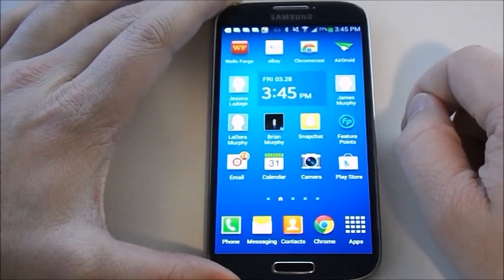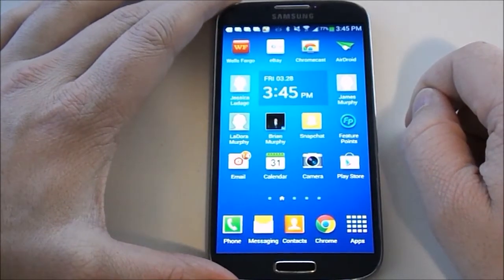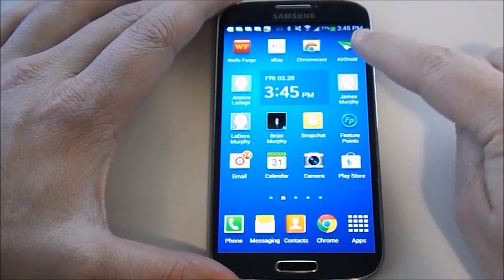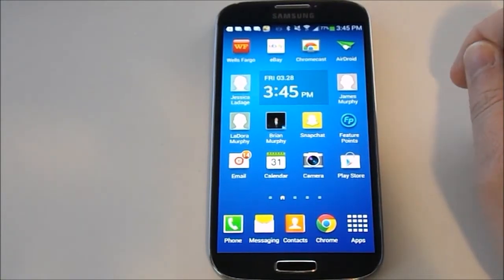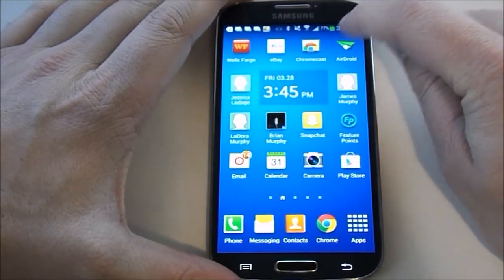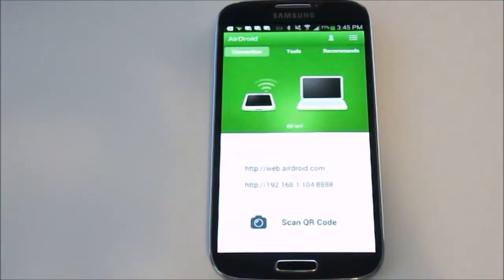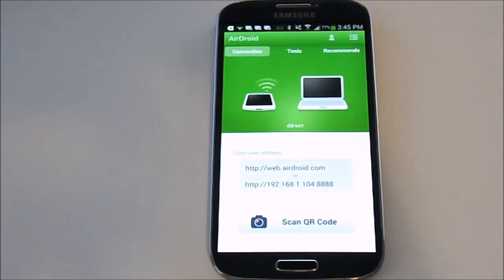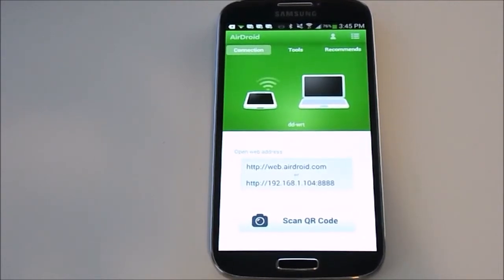How to transfer files wirelessly on Android Phone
How to transfer files wirelessly on Android Phone's Samsung Galaxy S4.  This is a great app that allows you to connect to your phone via your home network and download any of the files.  This is great if you have connection issues directly connecting to you PC or if you are lazy.  I now use this feature all the time as it is so convenient.  Please let me know if you have any questions about using Air Droid or if you can't wirelessly transfer your files on your android phone.